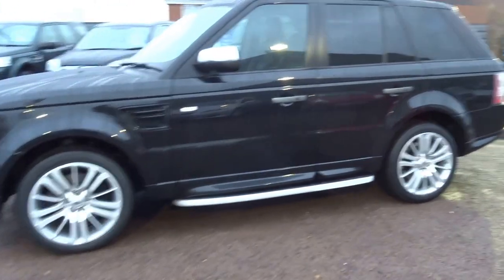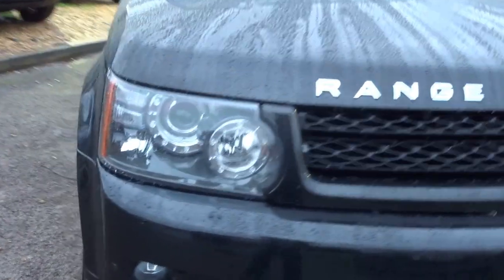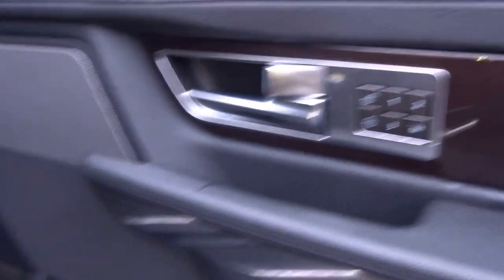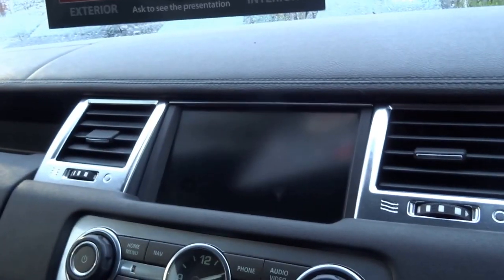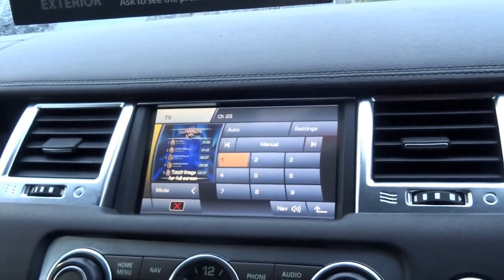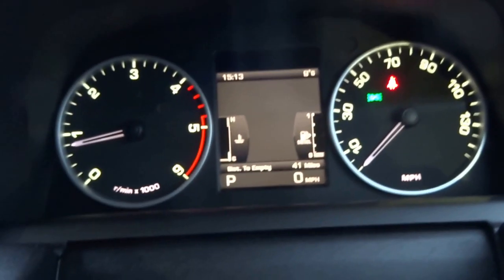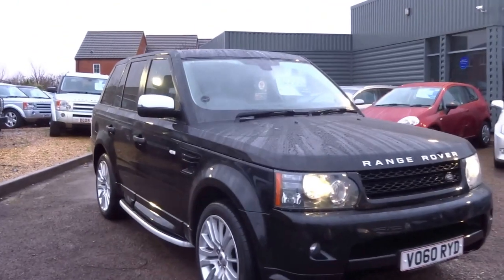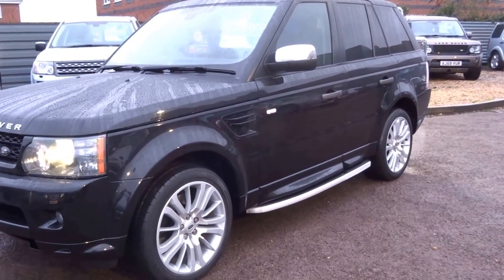Country Car Barford Warwickshire RANGE ROVER SPORT HSE